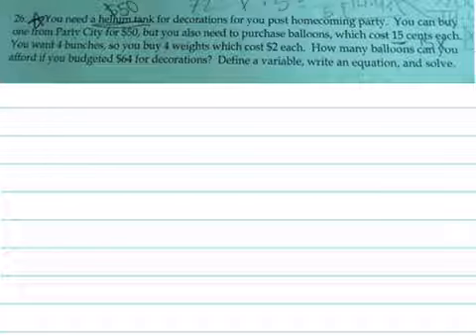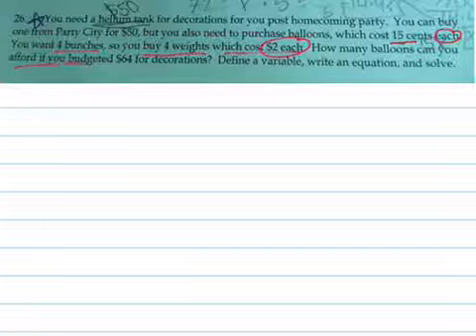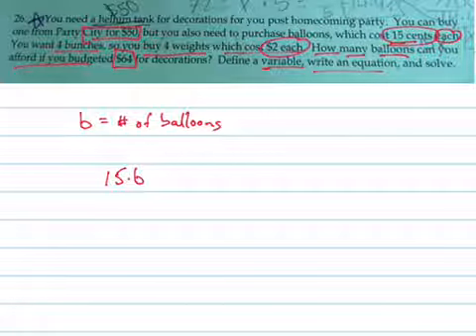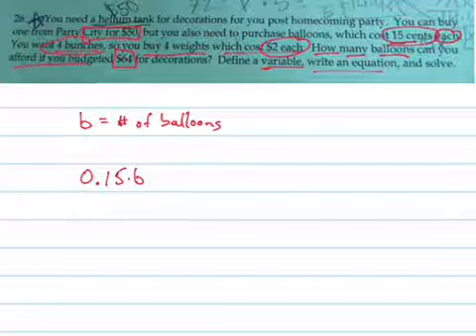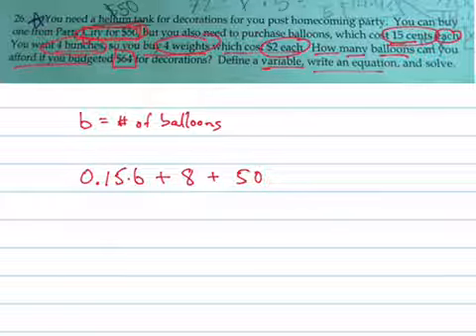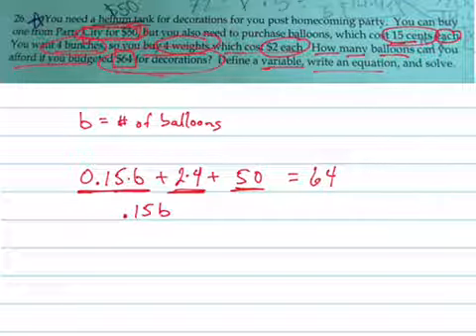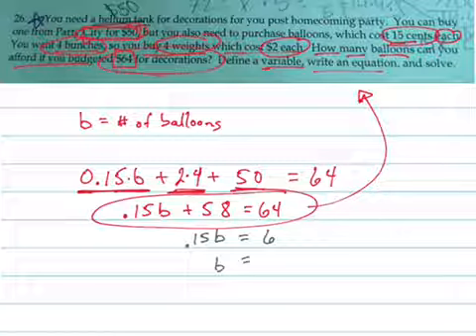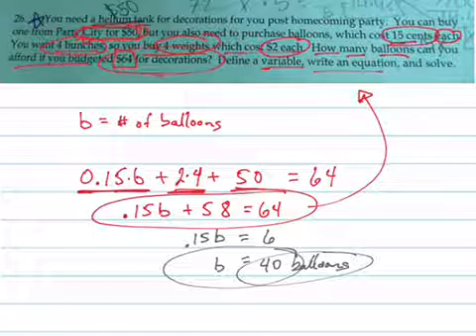Algebra word problem: how many balloons can I buy?